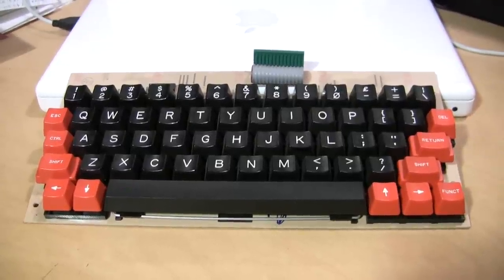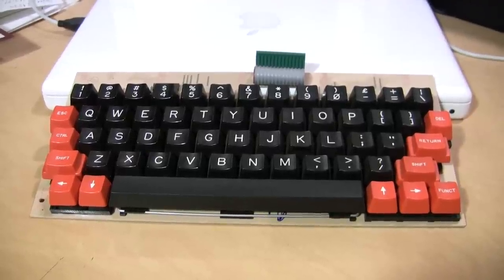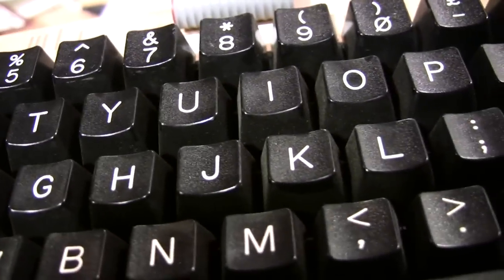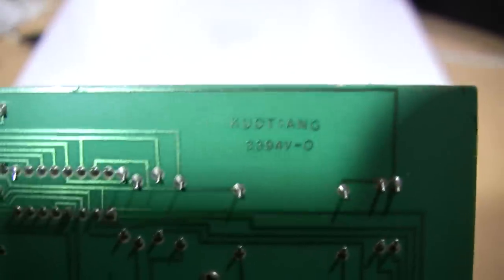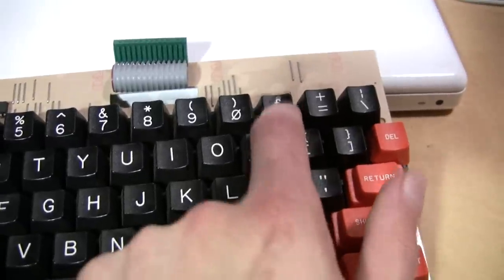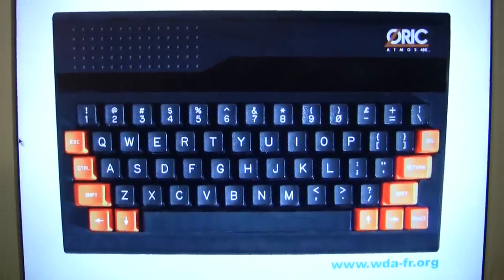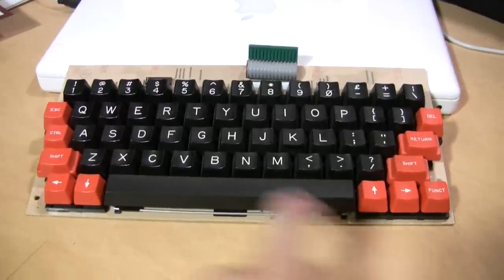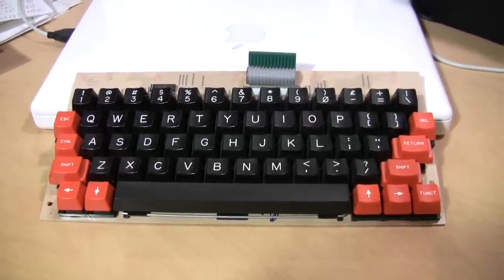NOS 1980s Stackpole Oric Atmos keyboard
A keyboard mechanism from an obscure British/French 1980s home computer that looks like it has never been used, which somehow ended up on eBay in the USA. I don't think I'll be lucky enough to get an Oric Atmos for myself, so hopefully this will go to help someone whose Atmos needs a replacement keyboard.